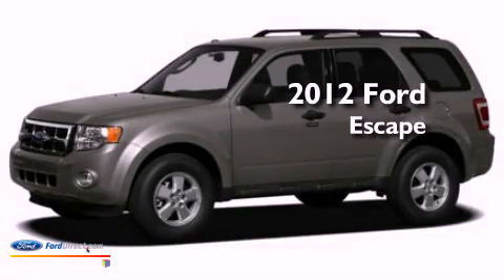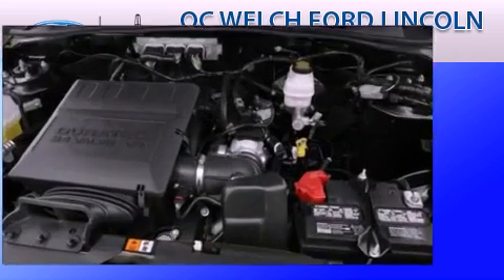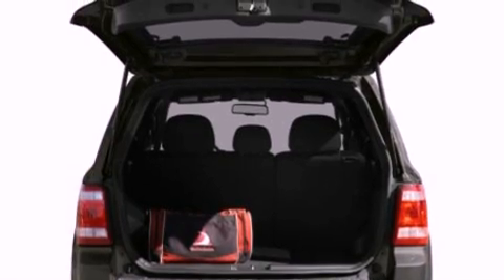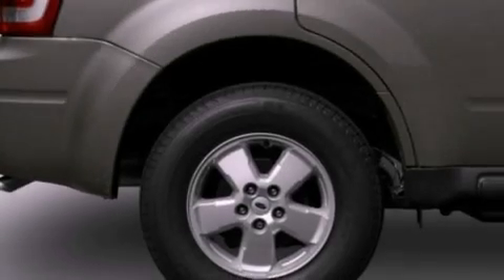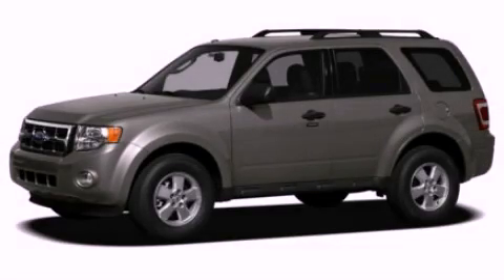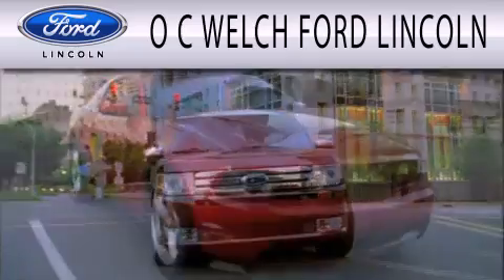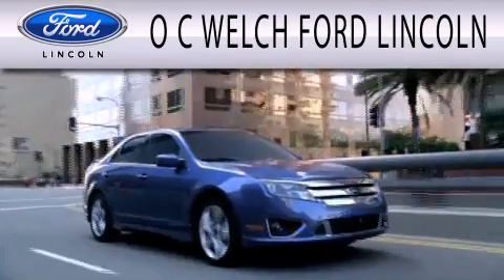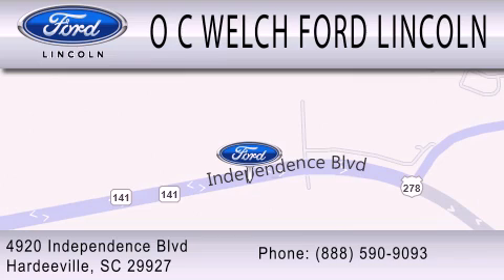2012 FORD ESCAPE Hardeeville SC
Year : 2012
 Make : FORD
 Model : ESCAPE
 Engine : 2.5L I4 16V MPFI DOHC

 Exterior : BLUE
 Miles : 10

 Stock : 00T51690